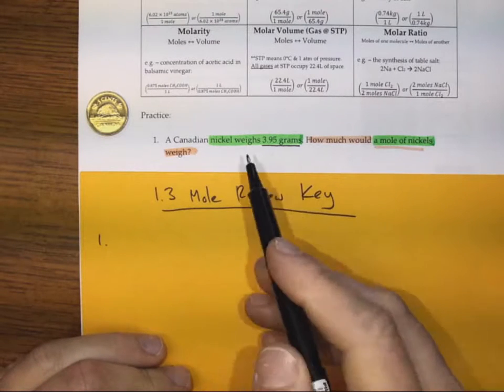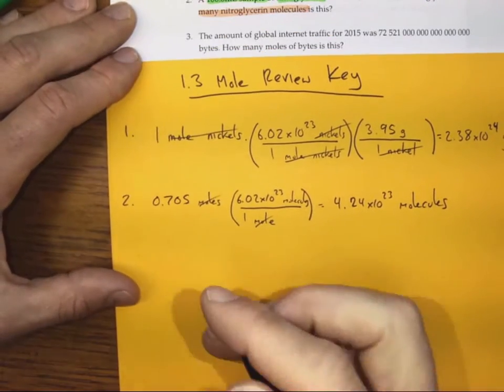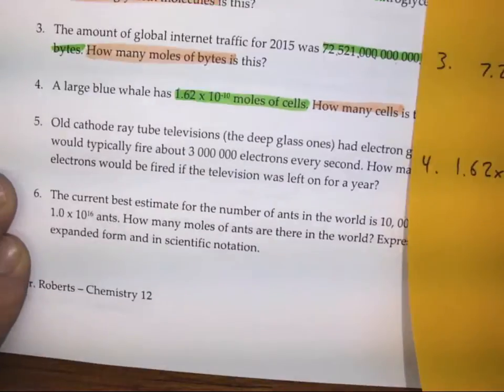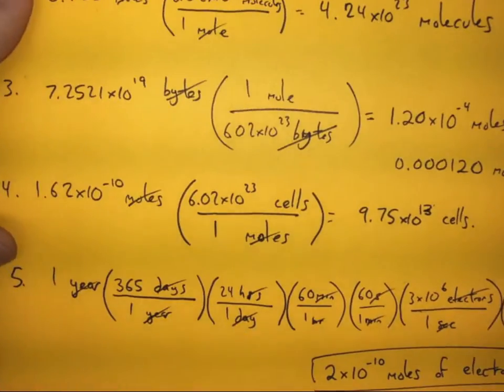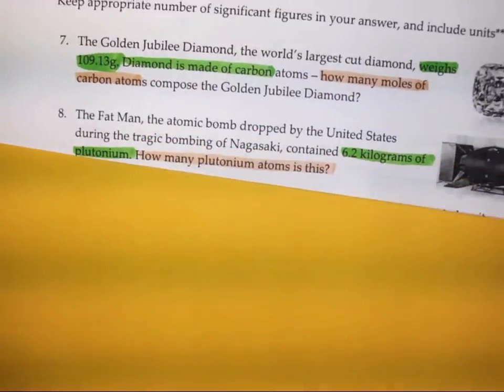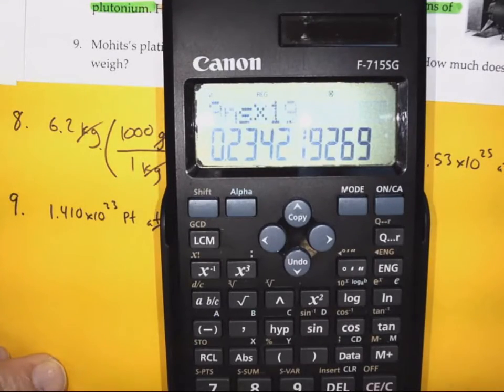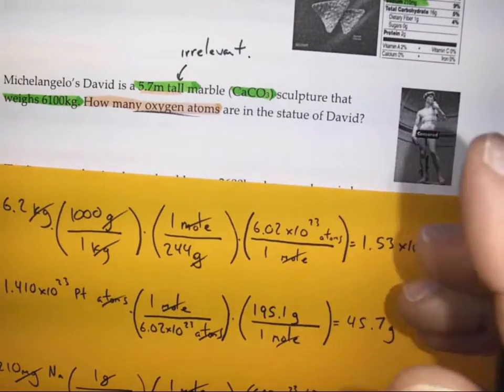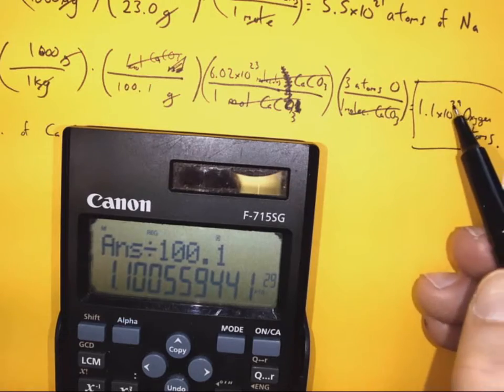1.3 Solutions q. (1-12)